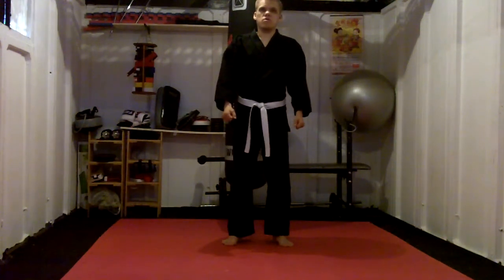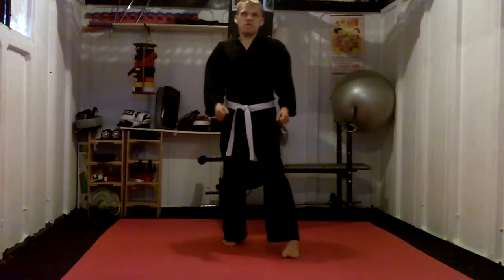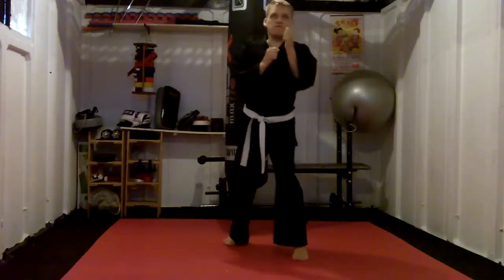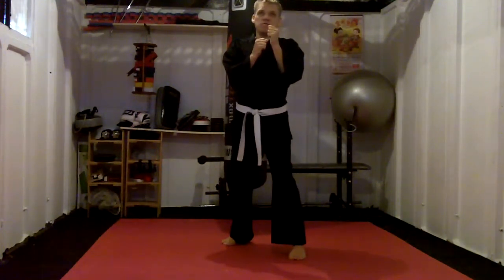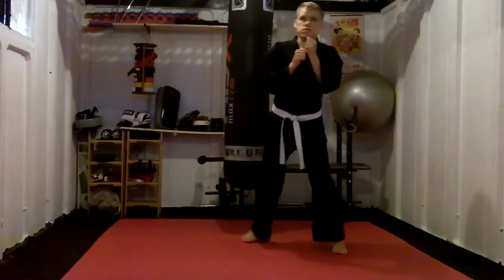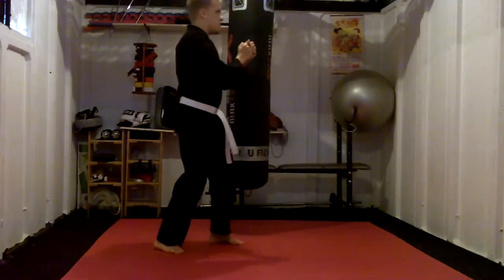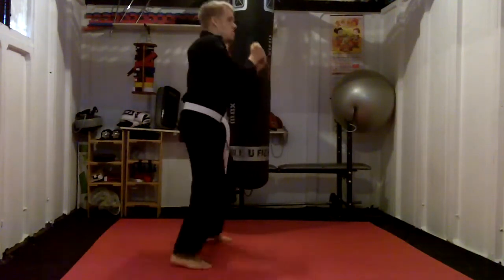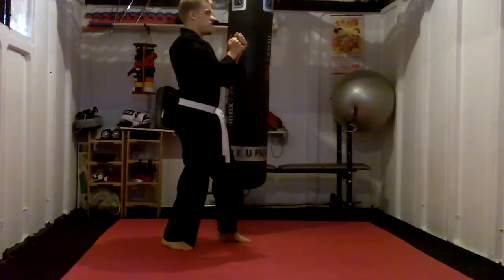Han Zenkutsu Dachi - Short Stance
The Martial Arts stance Han Zenkutsu Dachi is a stance found in many karate styles originating from Asia. The stance is a short fighting stance and its dimensions are simply one shoulders width long by one shoulders width wide. Both knees are slightly bent to allow for flexibility and spring when stepping.